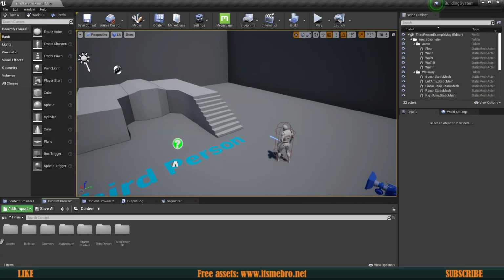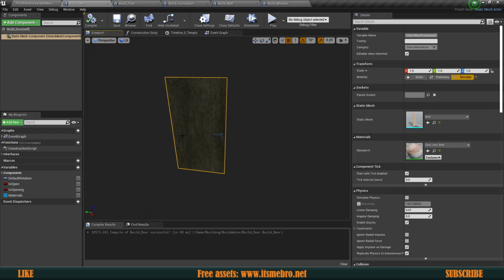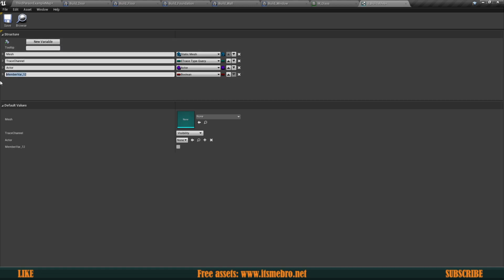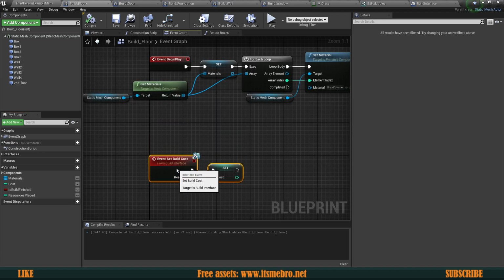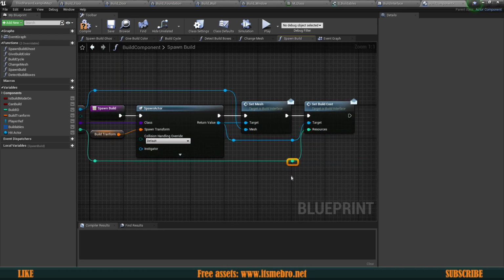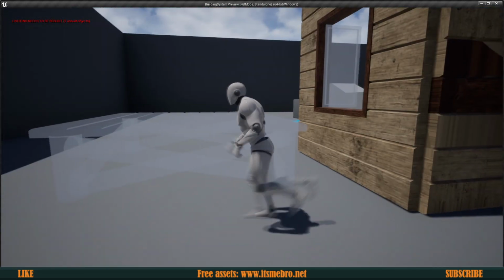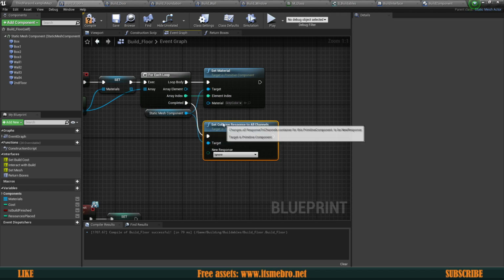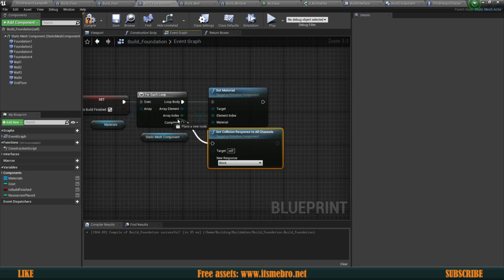UE4 Base Building / Placing Build Blueprints